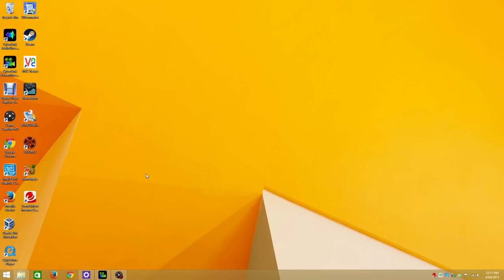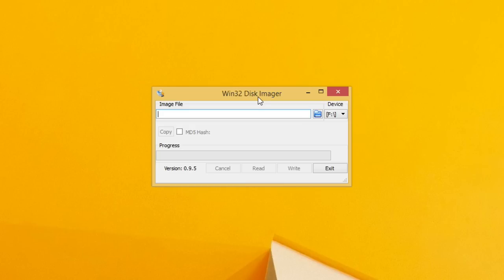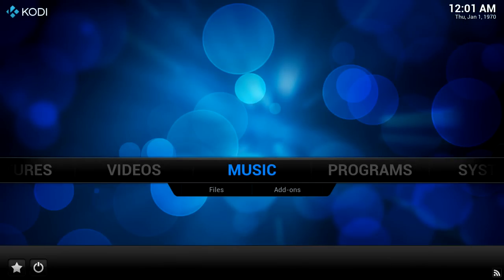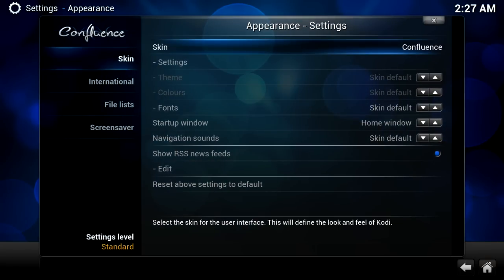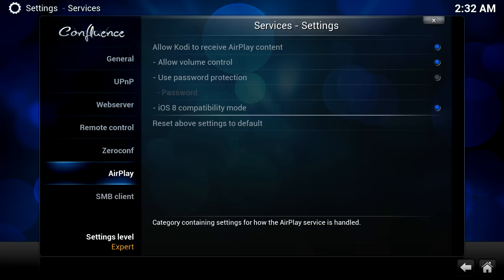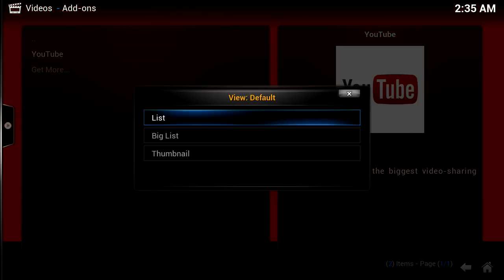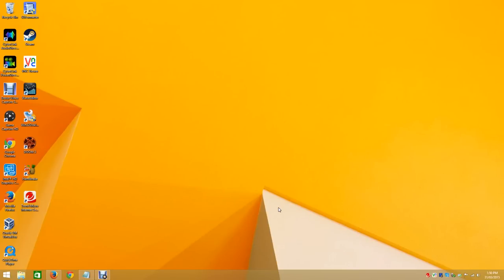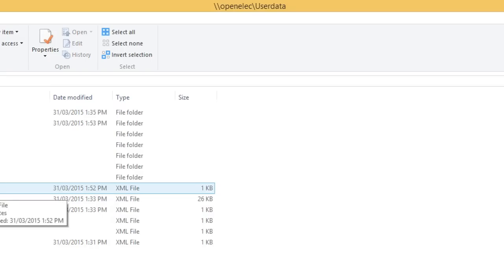Raspberry Pi 2 Media Centre Step by Step (MEHS) Episode 17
A step by step guide to assembling a Raspberry Pi 2 media centre using OpenElec (XBMC / KODI).